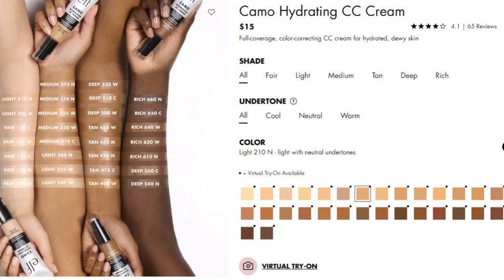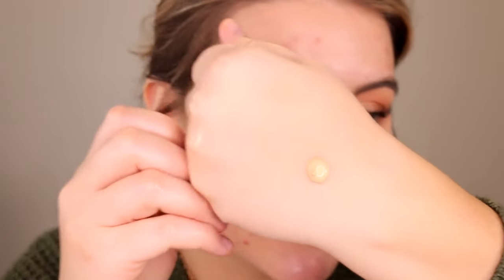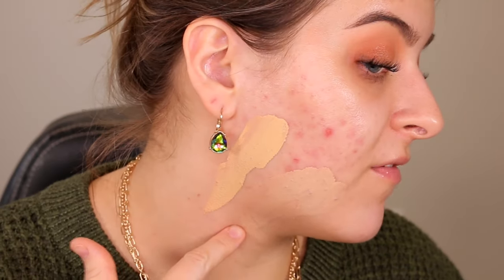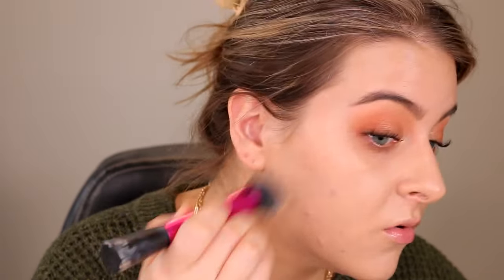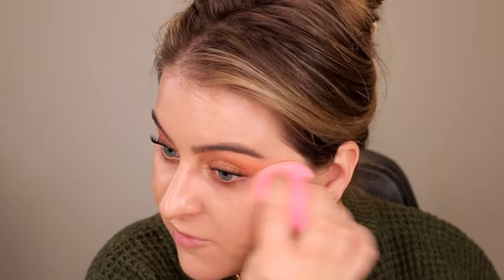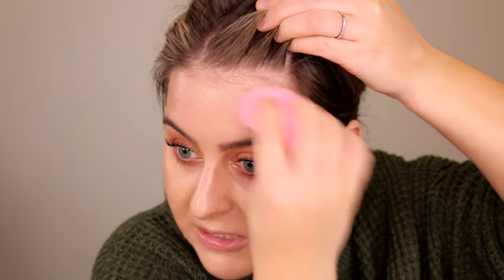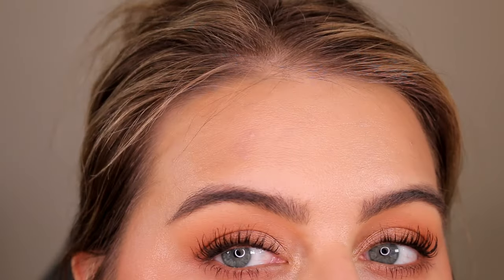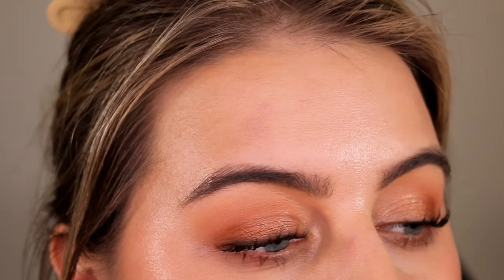$15 GLASS SKIN Foundation!?! // ELF Camo Hydrating CC Cream (+ 8 Hr. Wear Test)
Today, we're testing the brand new Elf Cosmetics Camo Hydrating CC Cream on my normal, acne-prone skin for 8 hours!

Timestamps:
00:00   Intro
00:27   Description
2:03     Swatches
2:35     Application
6:33      Pros & Cons
8:48      Conclusion

➤ MAKEUP BREAKDOWN:

Light 205N is what I used.

Ulta Beauty Desert Skies Eyeshadow Palette //

Sephora Collection 12 Hour Contour Crayon Eyeliner - "Tiramisu" //

Loreal Panorama Mascara //

Kokie Eyebrow Pencil - Chocolate Brown //

- Use code: "GLAMINDEX"

Julep Cushion Complexion Multitasking Skin Perfecter - Buff //

Makeup Revolution Ultra Cream Bronzer //

Sheglam Color Bloom Liquid Blush - "Hush Hush" //

Catrice Air Blush Glow - "Coral Sky" //

Colourpop Super Shock Highlighter - "Wisp" //

Ulta Beauty Faux Glow Matte Bronzer // halo glow powder ligt

Elf Halo Glow Setting Powder //

NYX Suede Matte Lip Liner - "Soft Spoken" //

Romand Glasting Melting Balm - "Kaya Fig" //

NYX Matte Finish Long Lasting Makeup Setting Spray //